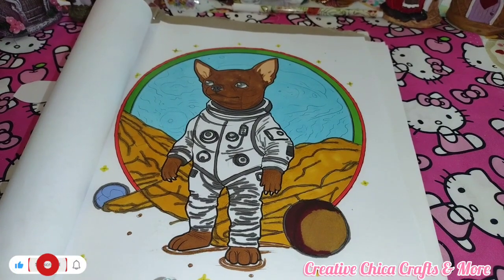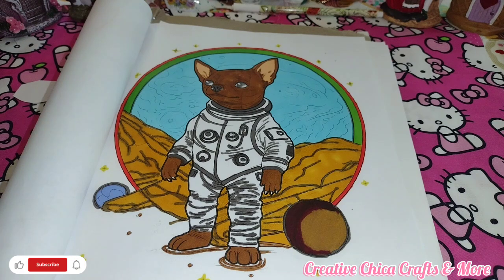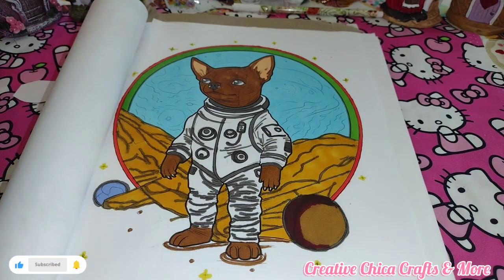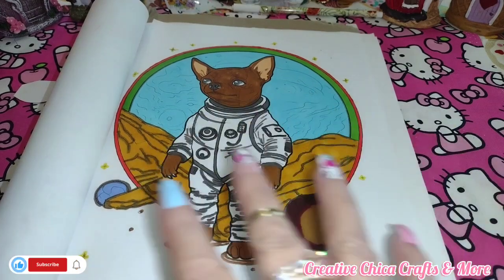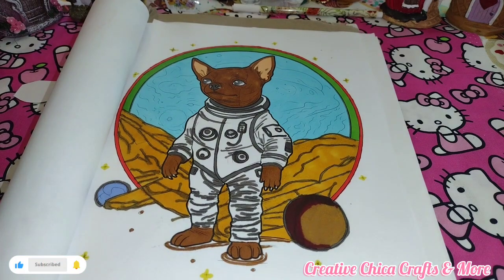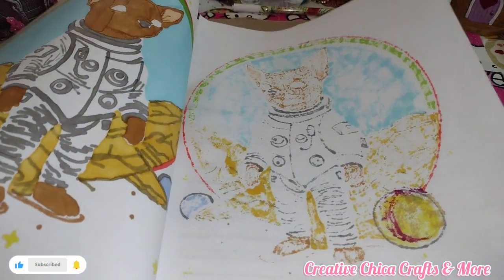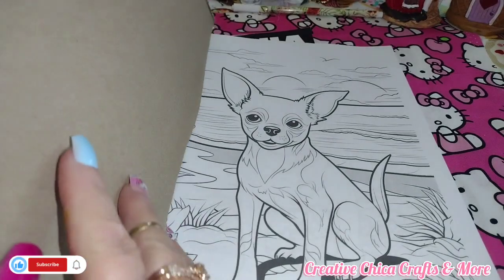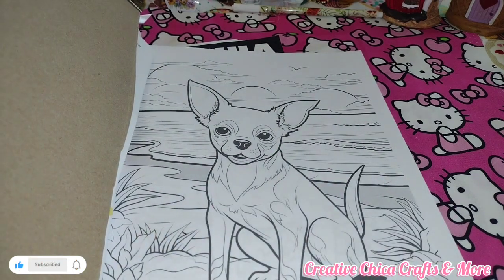dogscoloringcollab Hosted by @DisneyandcoloringwithjamieJuly 14, 2024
dogscoloringcollab hosted by @Disneyandcoloringwithjamie